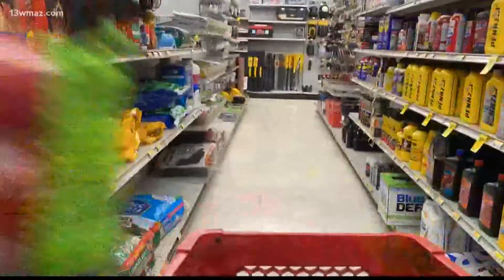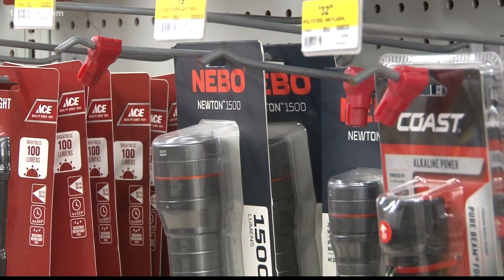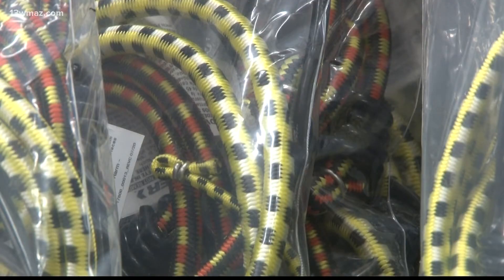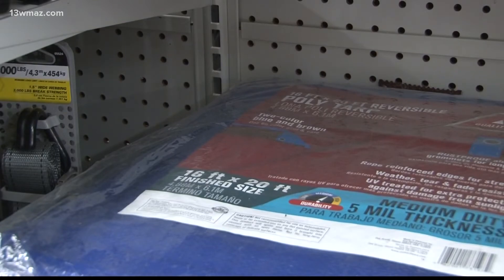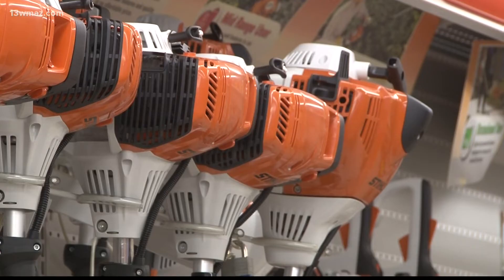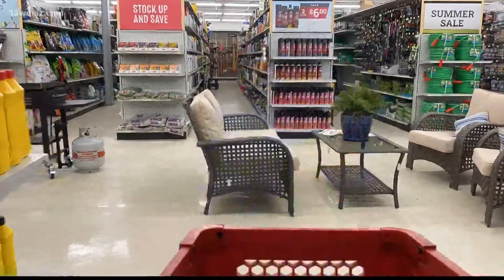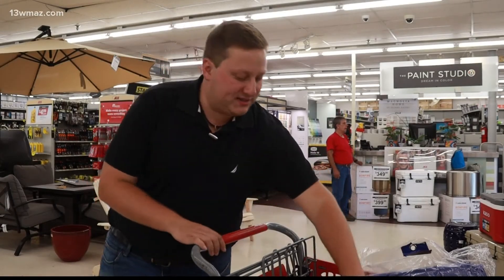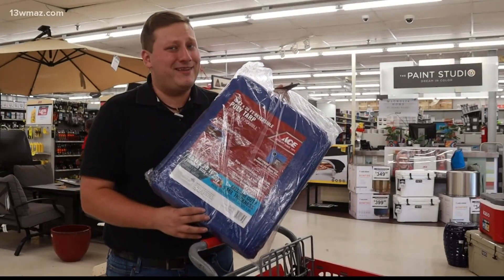Macon-Bibb plans September event to encourage emergency preparedness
EMA Director Spencer Hawkins says the No. 1 rule is to prepare weeks before a storm.

13WMAZ News is the #1 station for news and weather in the Central Georgia area, serving people in Dublin, Macon, Milledgeville and Warner Robins.